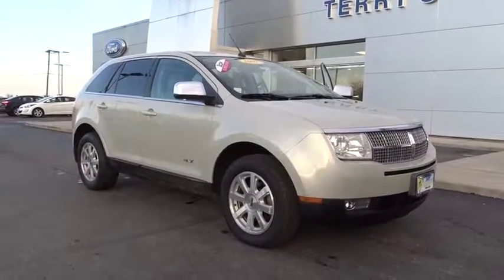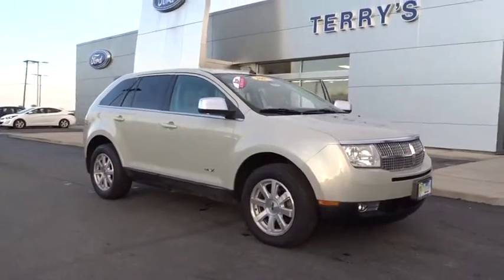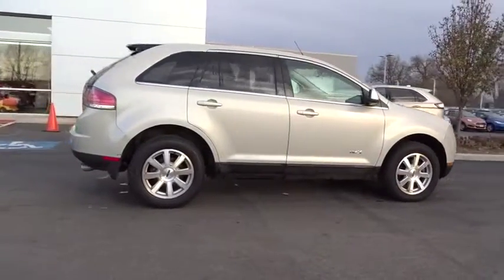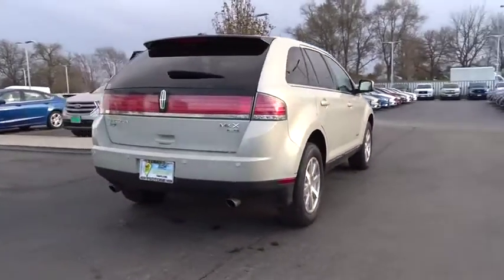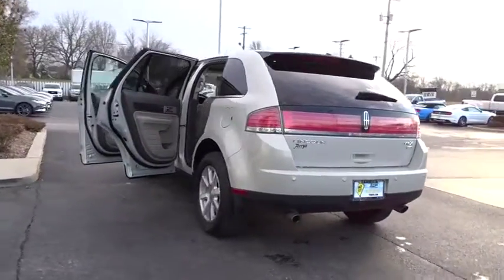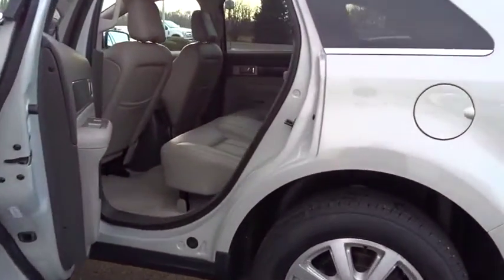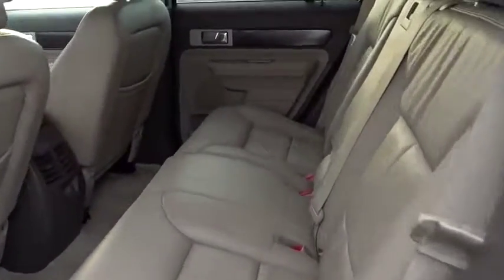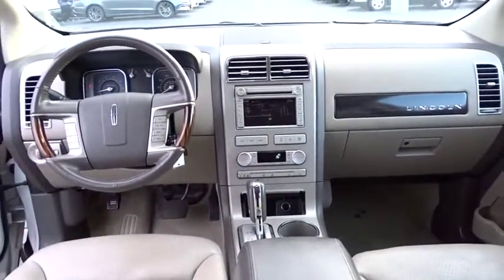2007 Lincoln MKX Bourbonnais, Frankfort, Matteson, Manteno, Manhattan, IL 29504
2007 Lincoln MKX

Terry's Ford
363 N Harlem Ave

Only 115,605 Miles! Scores 24 Highway MPG and 17 City MPG! This Lincoln MKX boasts a Gas V6 3.5L/213 engine powering this Automatic transmission. Traction control, Tire pressure monitoring system, Speed sensitive intermittent windshield wipers.*This Lincoln MKX Comes Equipped with These Options *Speed control, SecuriLock Encryption Passive Anti-Theft System (EPATS), Remote keyless entry w/(2) integrated key fobs, iluminated entry driver side keypad, Rear window defroster, Rear Child Safety Locks, Rear cargo lamp, Quad beam halogen headlamps w/Autolamp on/off delay control, wiper activation, Pwr windows-inc: driver/front passenger one-touch up/down, global open, Pwr rack and pinion steering, Pwr heated mirrors w/chrome caps, puddle lamps.* Visit Us Today *Come in for a quick visit at Terrys Ford, 363 S Harlem Ave, Peotone, IL 60468 to claim your Lincoln MKX!